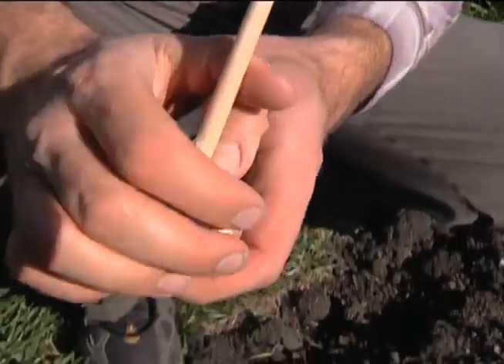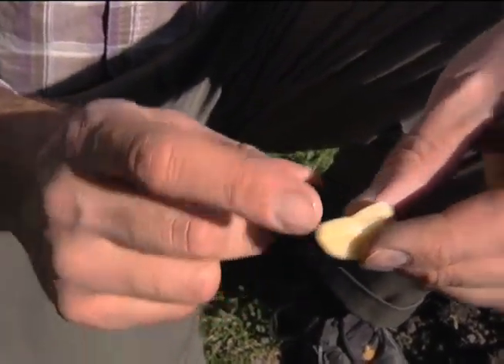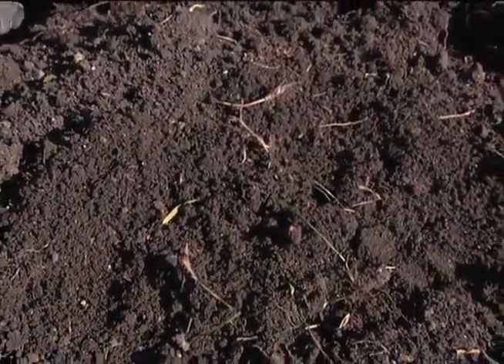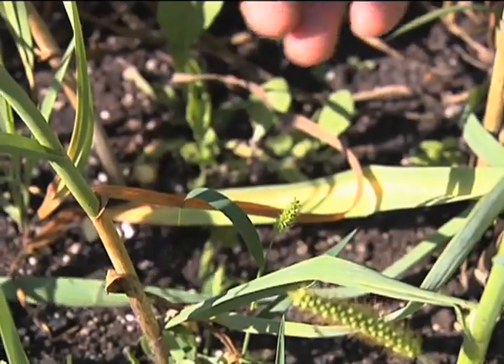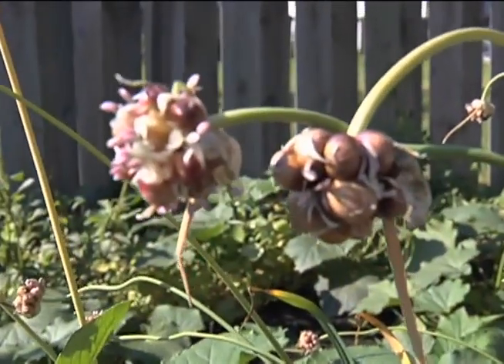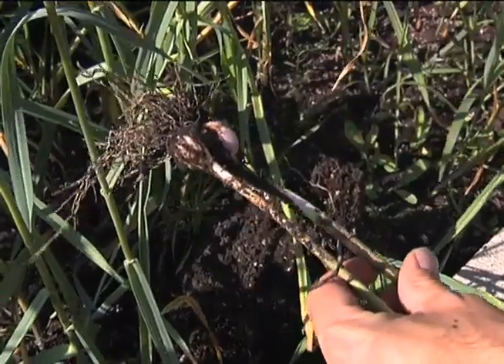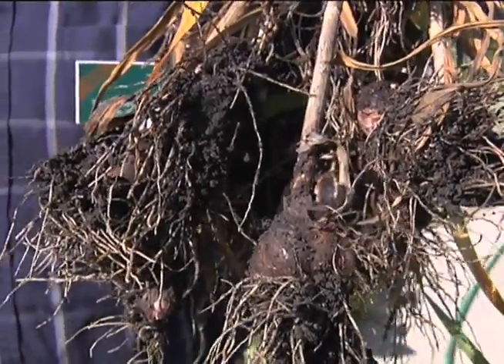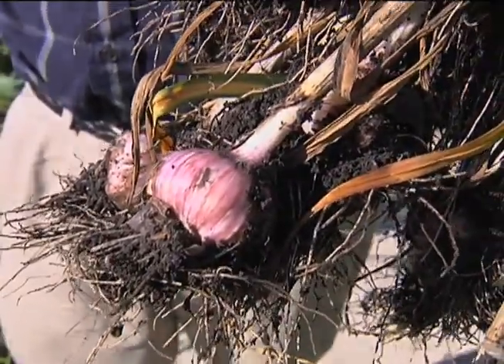Growing beautiful Garlic the easy way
Benefits of Garlic

“Garlic has been shown to exert cholesterol- and triglyceride-lowering actions,” says Bakko. This leads to overall protection for your heart, including reduced cholesterol and lowered blood pressure. In fact, it's been found that those who have lower blood pressure are more likely to consume garlic in their diet.

Better Blood Pressure
Lower Cholesterol
Reduced Risk of Heart Disease
Garlic for Colds and Flu
Better Athletic Performance
Stronger Bones
Improved Memory
Super Skin

Credit to NDSUExtension